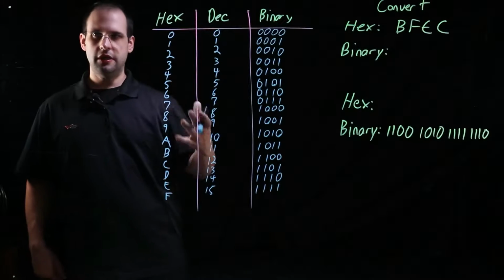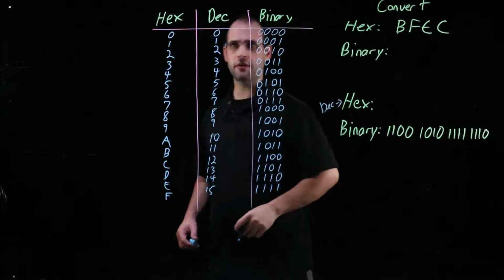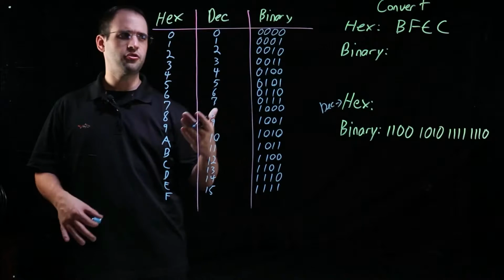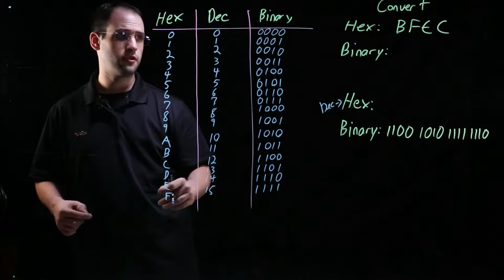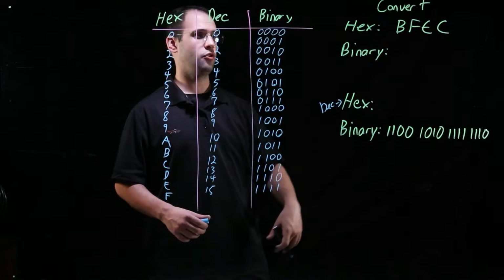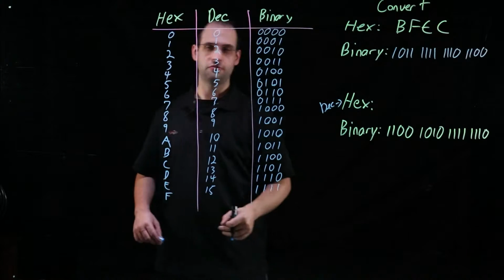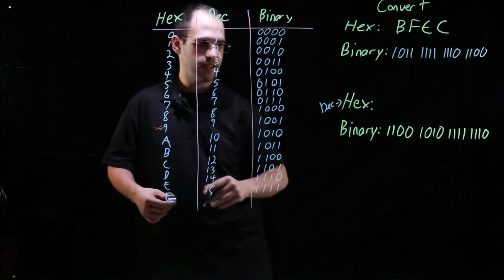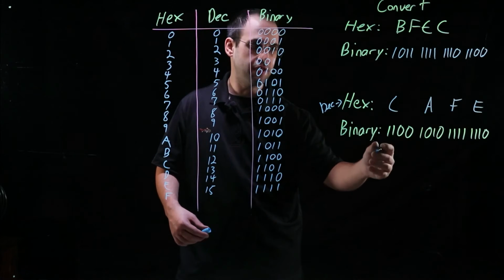13 - Binary, Hex Practice Answers